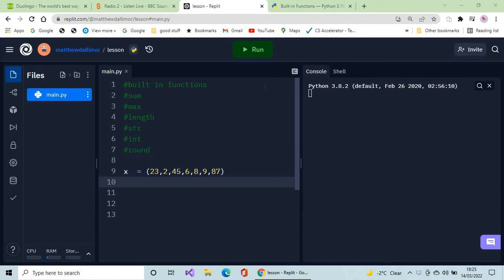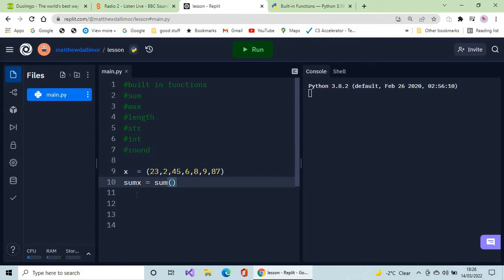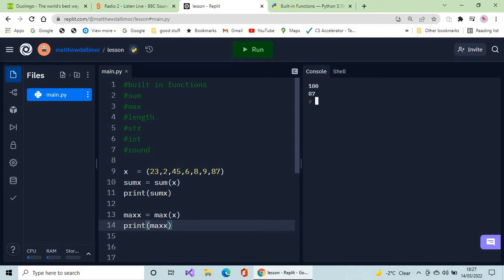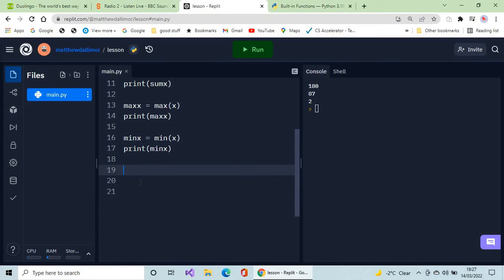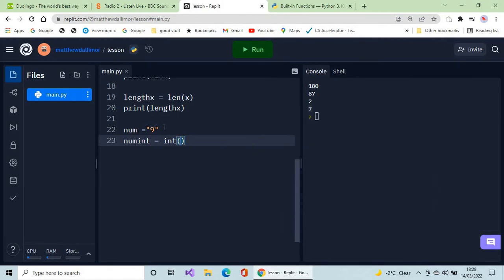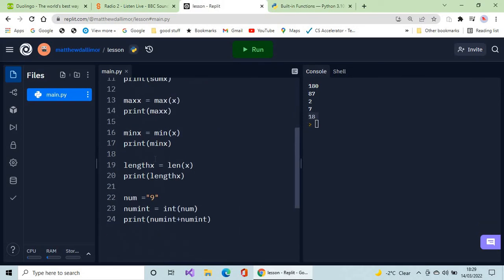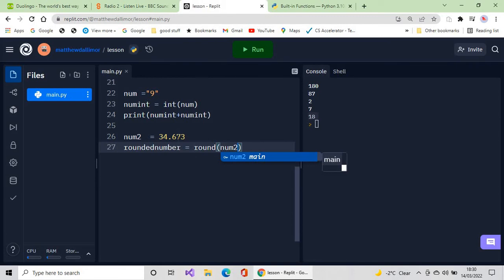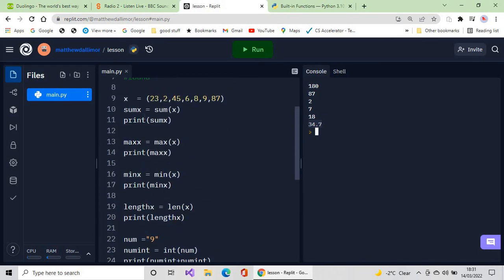L4 built in functions